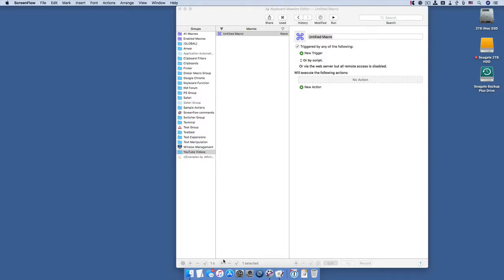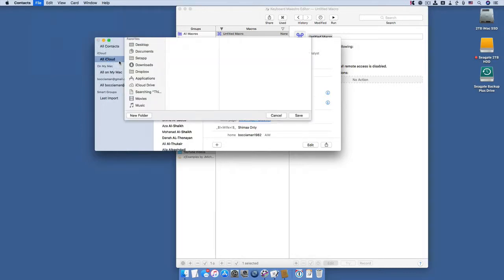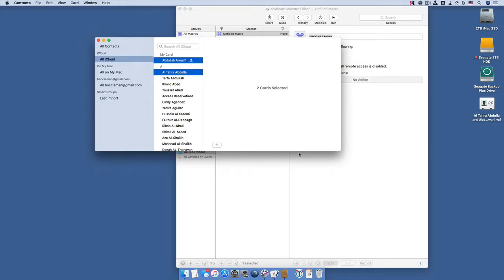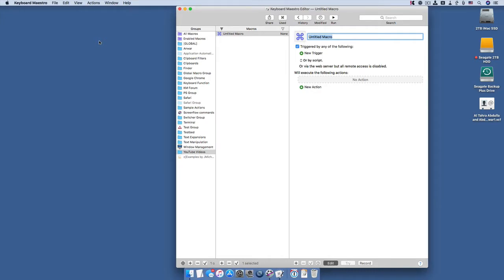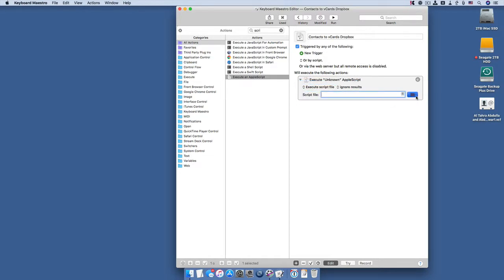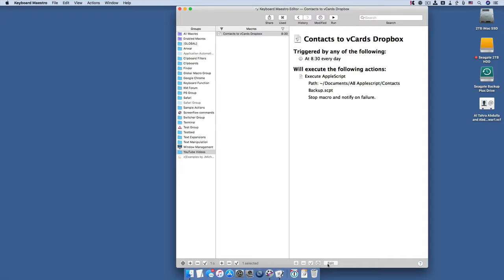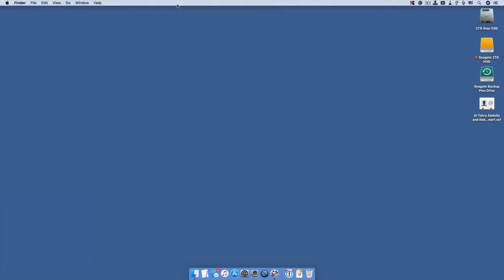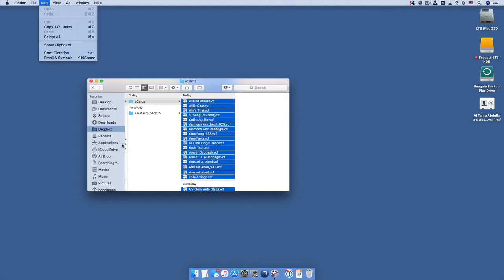Backup individual vCards with Keyboard Maestro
AppleScript code for contacts backup

In this video, I  show how to use Keyboard Maestro and AppleScript to backup all your contacts as individual vCards in Dropbox.